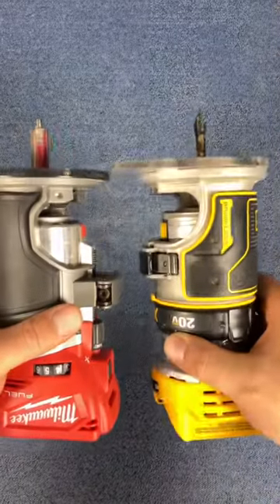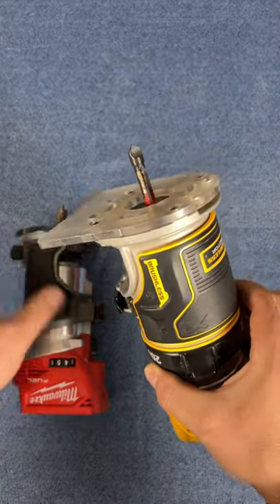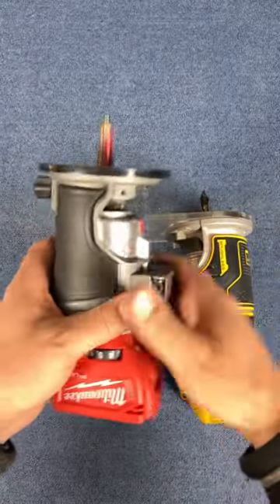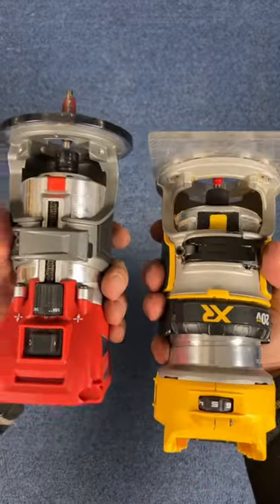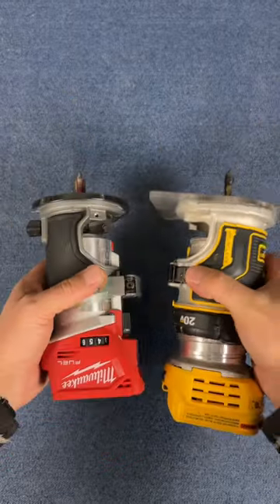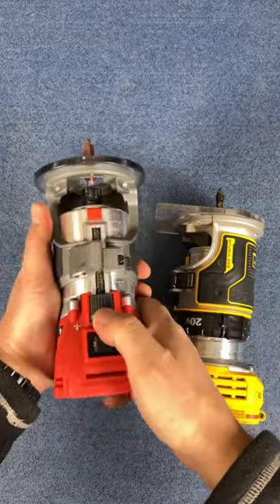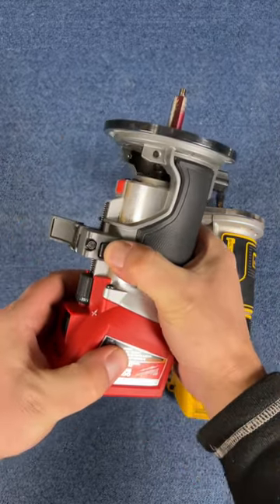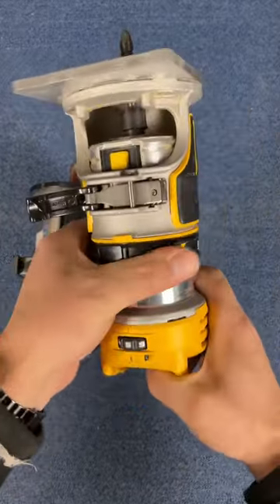Milwaukee vs dewalt router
Milwaukee Router
Dewalt Router